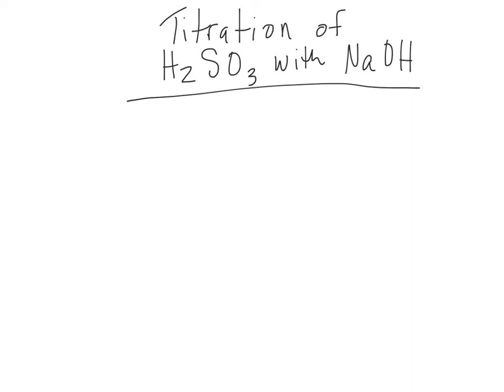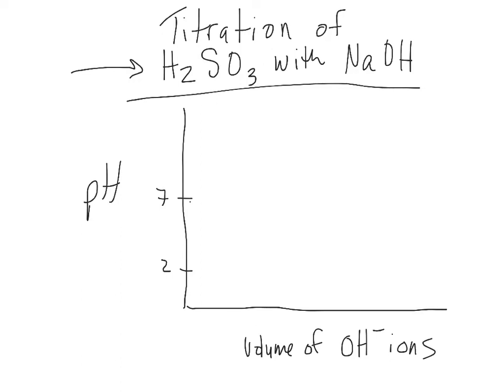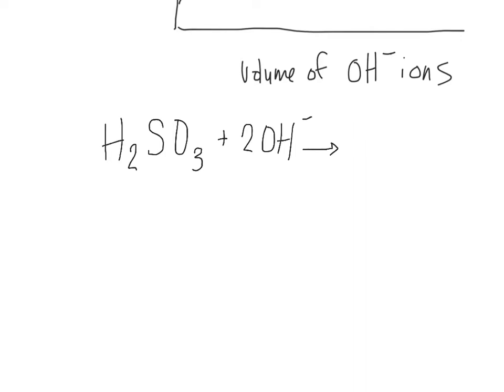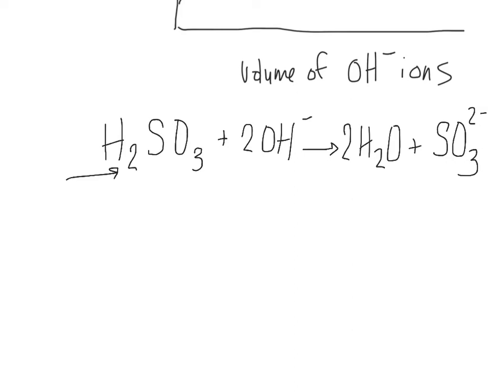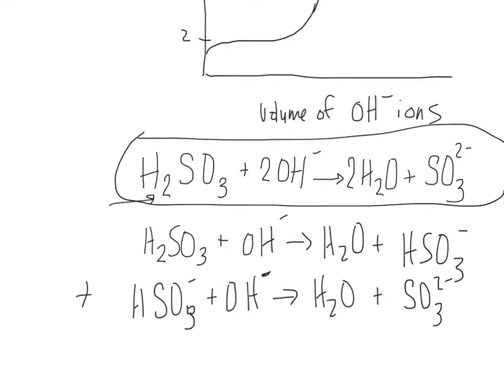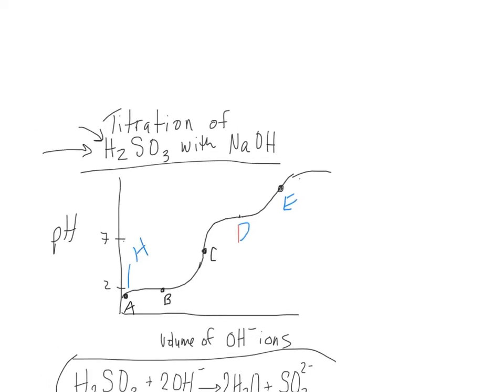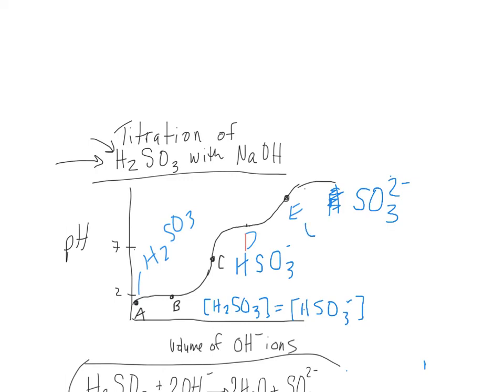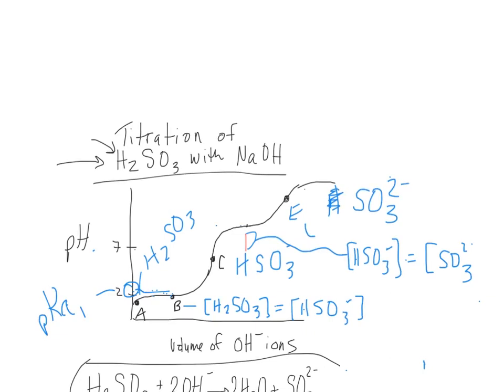Titrating polyprotic acids